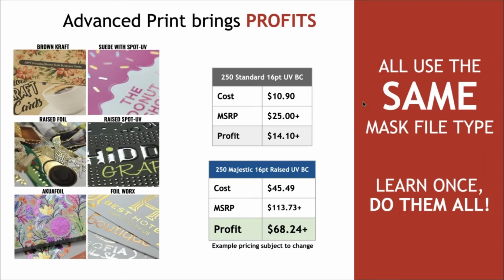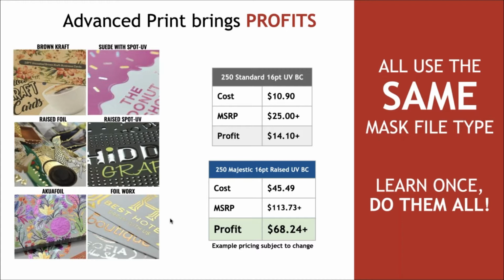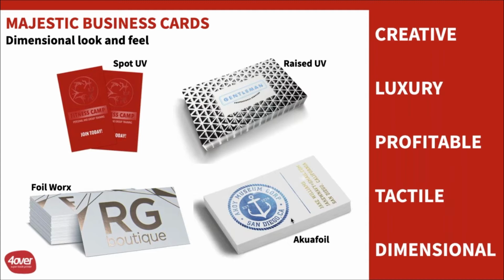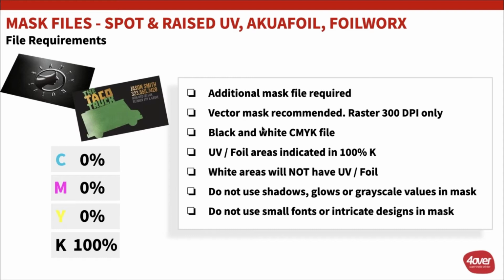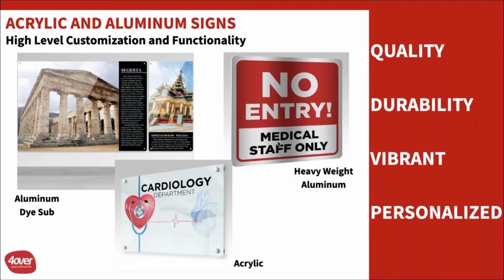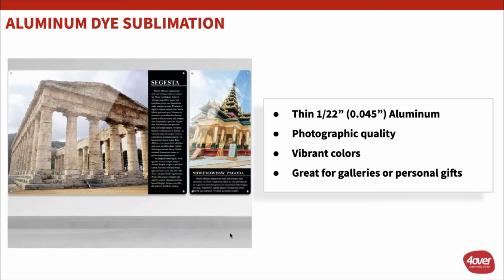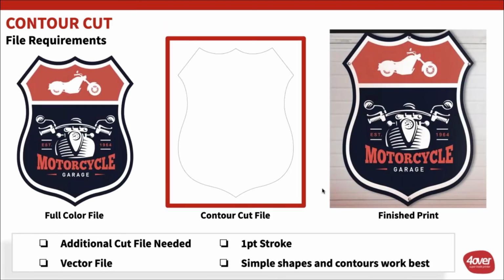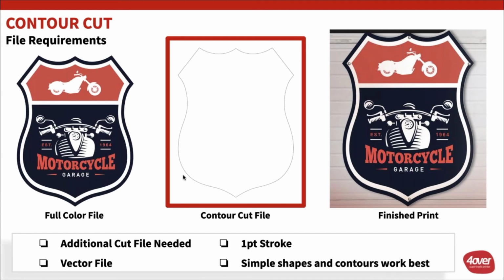Easy Prep for More Advanced (and More Profitable) Print Work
Resolve to create additional sales opportunities and higher revenues in 2022 by mastering more complex artwork file prep! Join us for an in-depth, user-friendly look at how to set up Majestic products like Raised UV and Foil, and great Large Format products like Acrylic and Aluminum signage with contour cuts.

Take a look at our brand new, white label resources page... Check it out!

0:00 - Intro
0:29 - Why Learn Advanced Print?
0:55 - Profitability of Advanced Print
2:30 - 1 Mask type, Multiple Avenues of Profit
3:20 - Success through Diversification
4:13 - Basic vs. Advanced Print
5:33 - Key Advanced Print Products
5:38 - Majestic Business Cards
6:52 - Raised UV
7:30 - Foil Worx
7:53 - Akuafoil
8:40 - Creativing a Mask file for Spot & Raised UV, Akuafoil, Foil Worx
12:26 - Acrylic and Aluminum Signs
13:08 - Acrylic Signs
13:57 - Aluminum Dye Sub
14:25 - Heavy Duty Aluminum Signs
15:00 - Sign Customization Options
16:30 - Creating a Contour Cutting file for Acrylic and Aluminum Signs
20:10 - Self Promotion Leads to Success